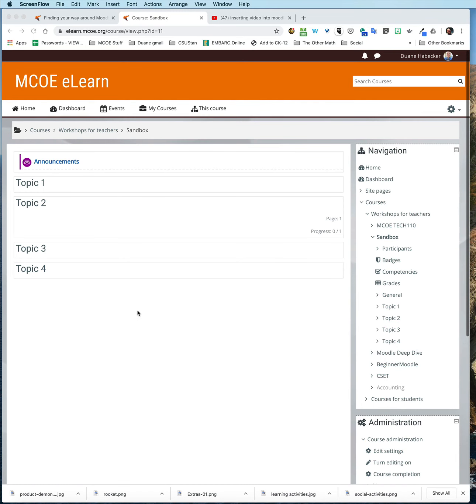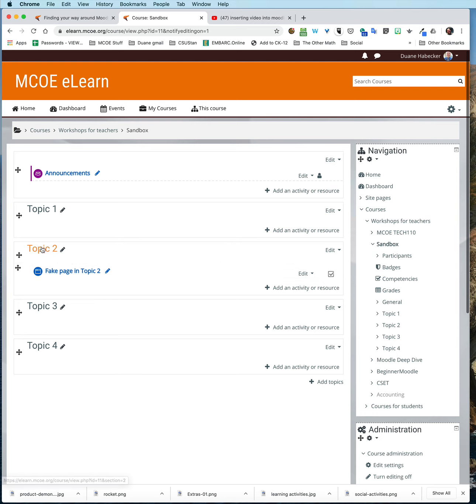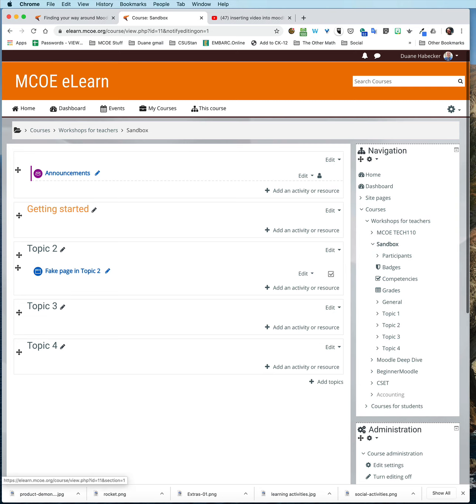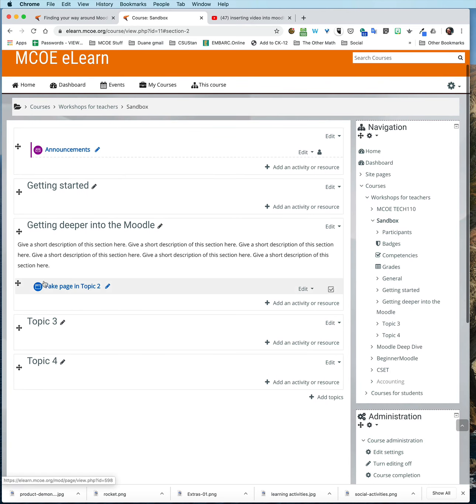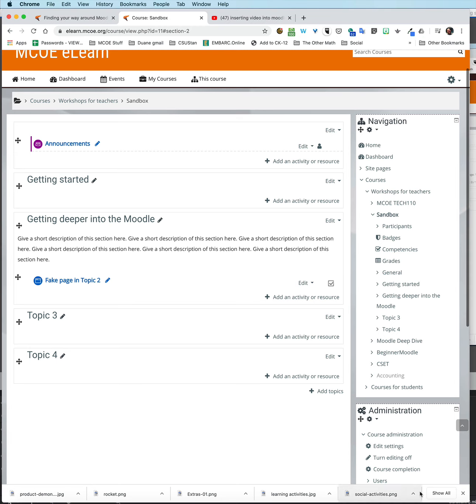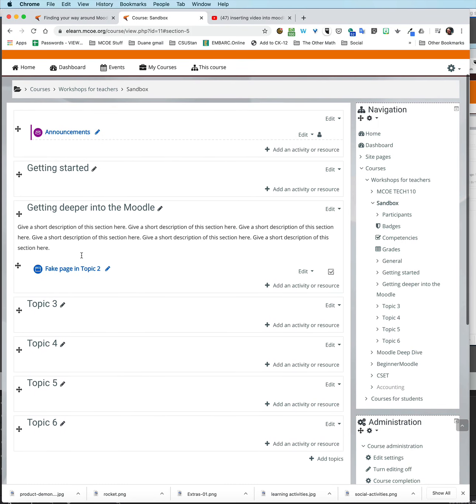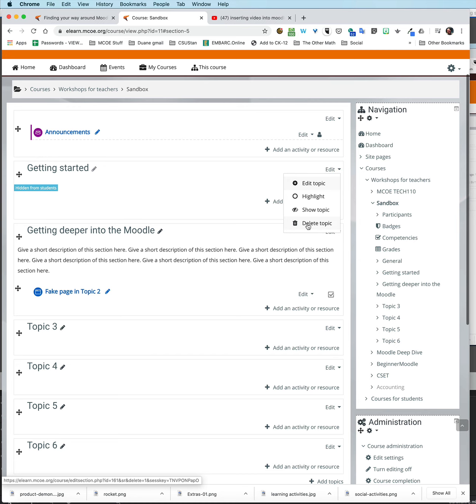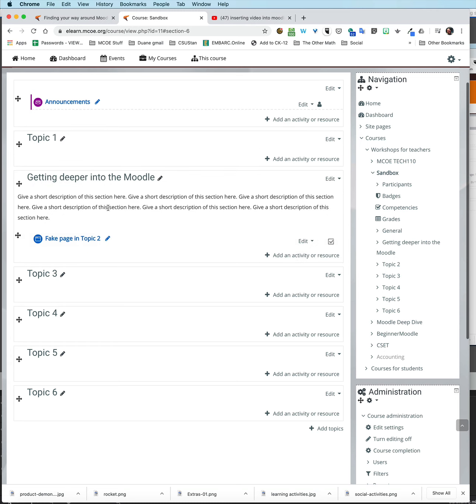Editing learning sections in Moodle